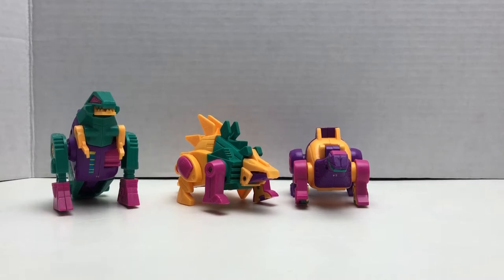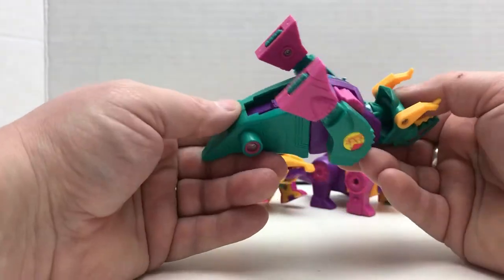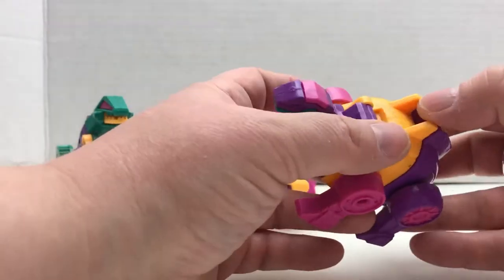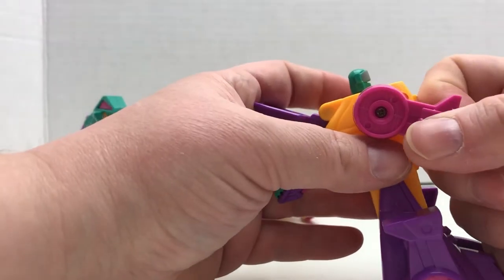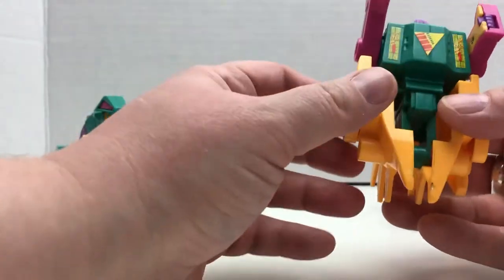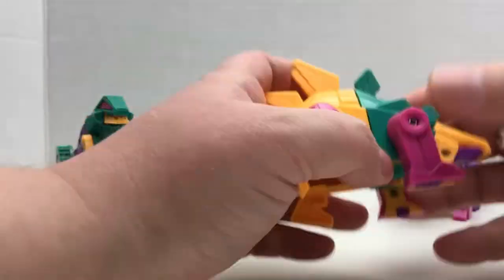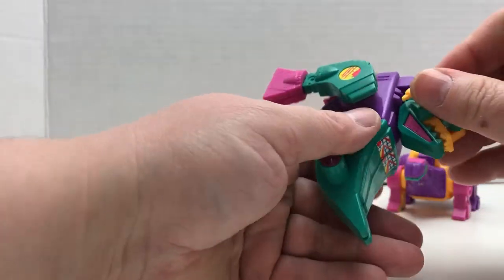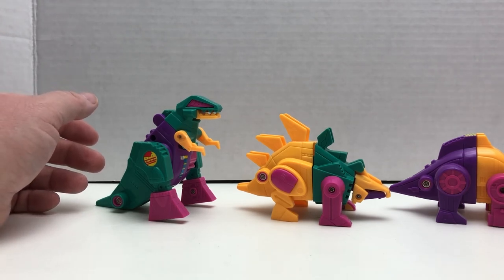Knock-off Vintage Transformers Dinobots Dinotron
Check out the rad neon knockoff/bootleg transformers.

Doing a bit of cleaning today and found these.

They are going up on eBay.

Found it! They are
Robotron Dinosaur Collection US Buddy L 1985
Robotron Dinotron Transforming Dinosaur Collection US DSI 1992